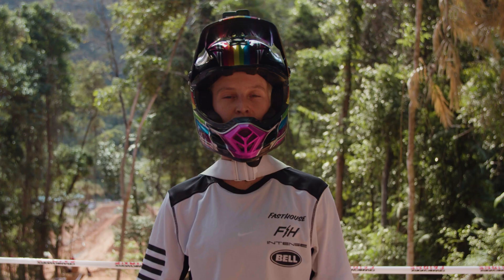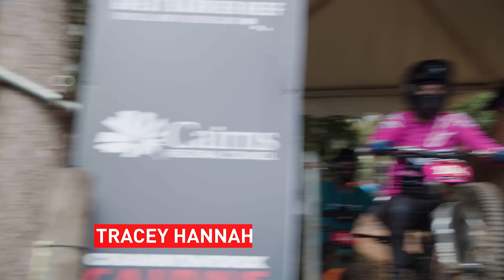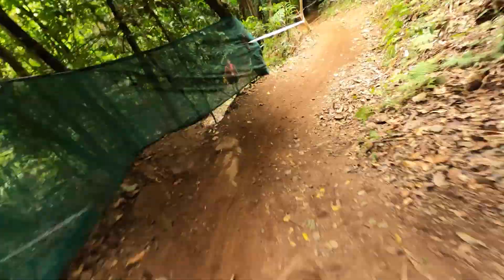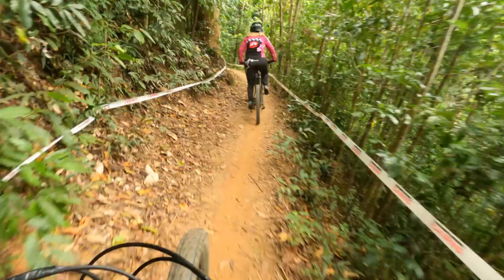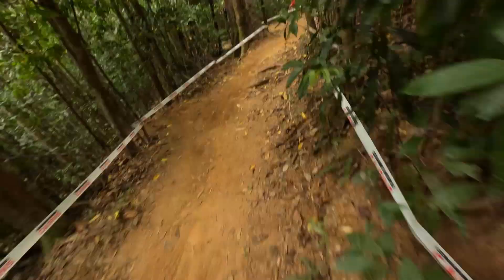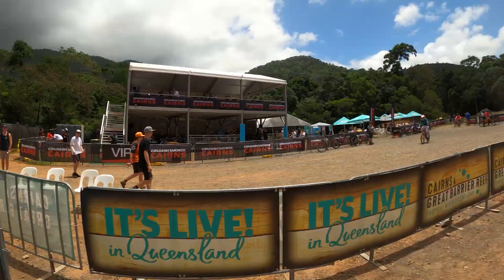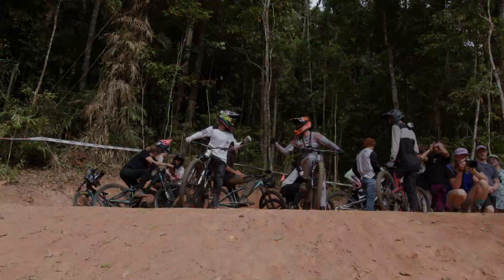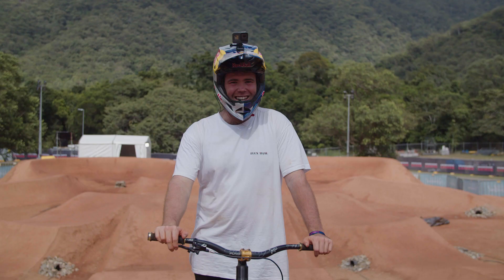WORKS OF ART - Super Course Preview | Crankworx Cairns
A look at EVERY course here at Crankworx Cairns (Downhill, Slopestyle, Dual Slalom, Speed &Style + Pumptrack) with this super course preview.